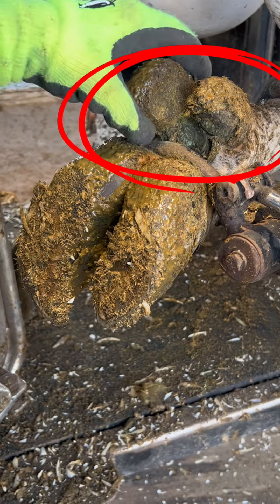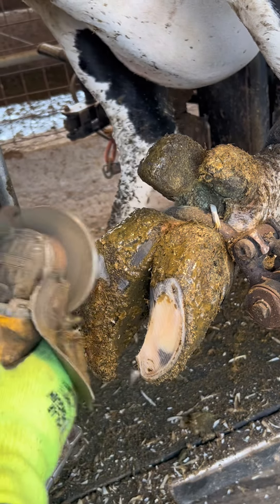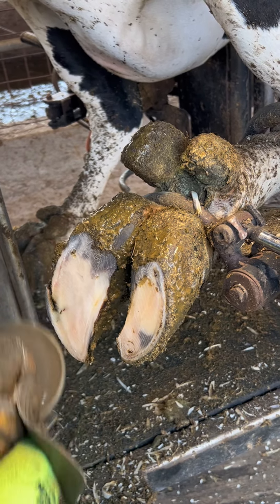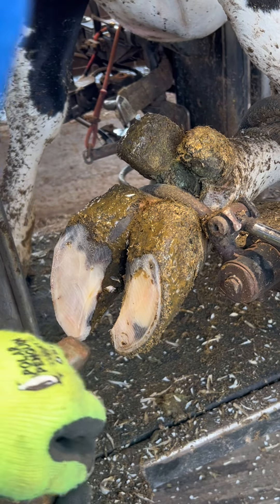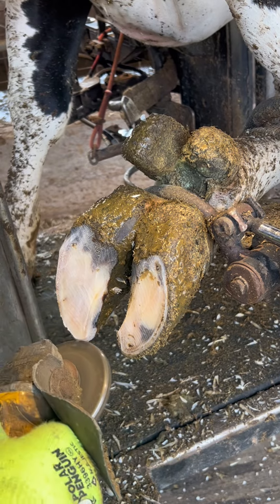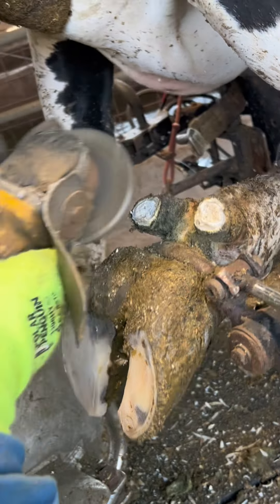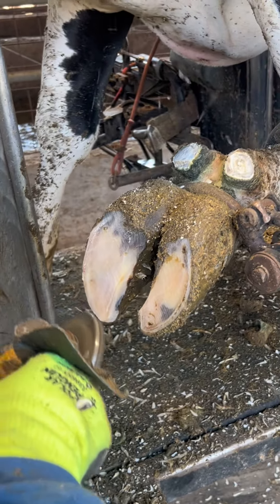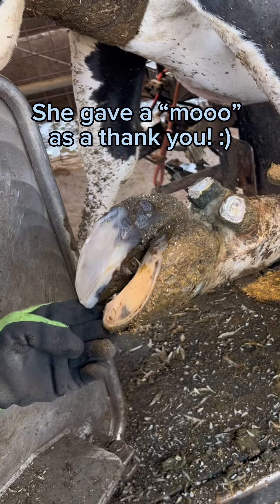LONG DEW CLAWS? Or just MANURE?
Finally got around to the voiceover. Thanks for the patience! Hope you all enjoy this short clip.